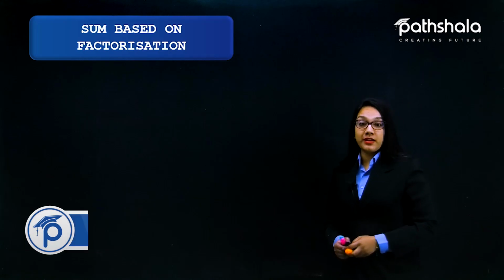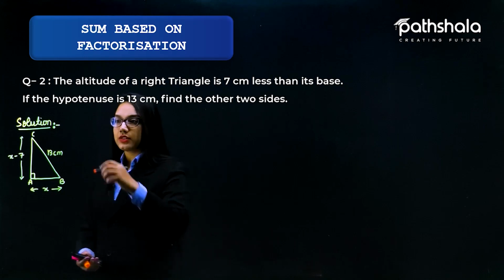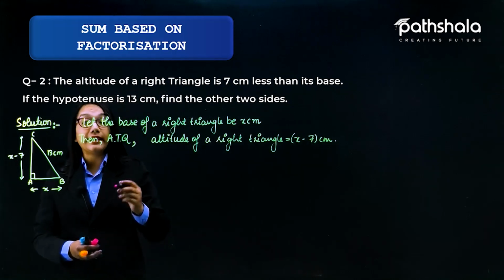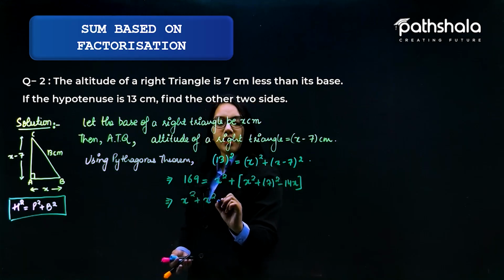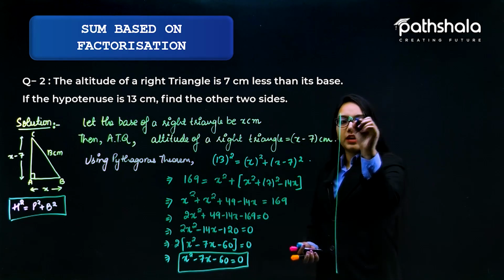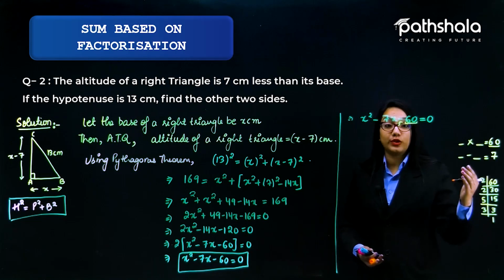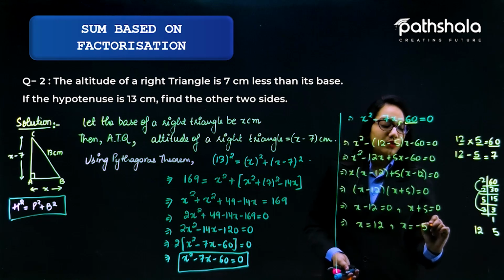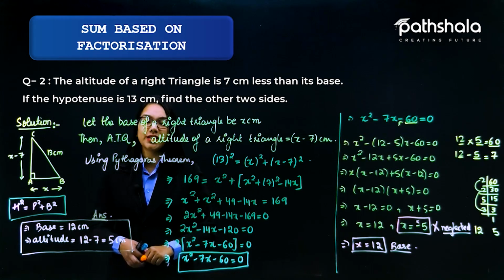Sums (Q-2) | 4 Quadratic equation | Maths | Class 10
Topic Name : Sums (Q-2)